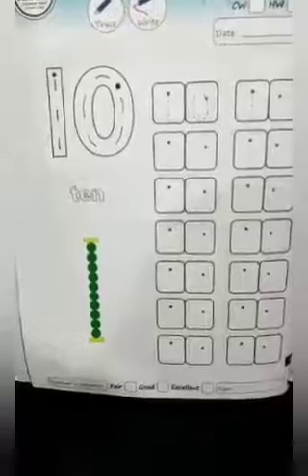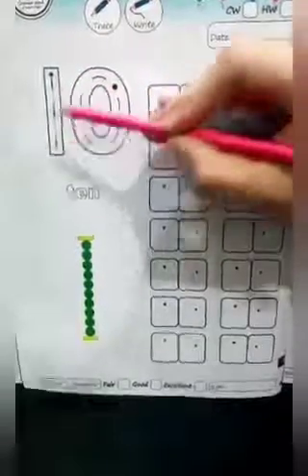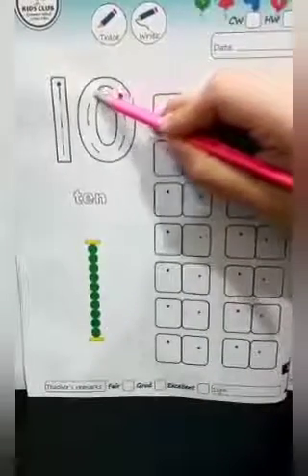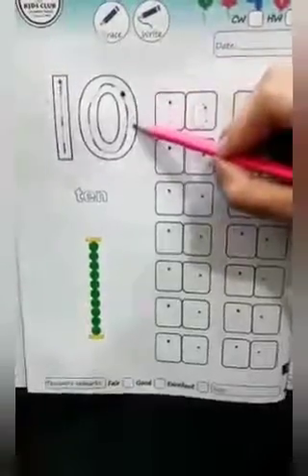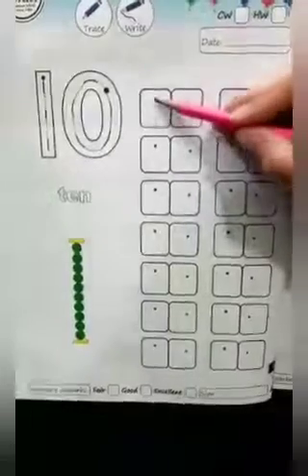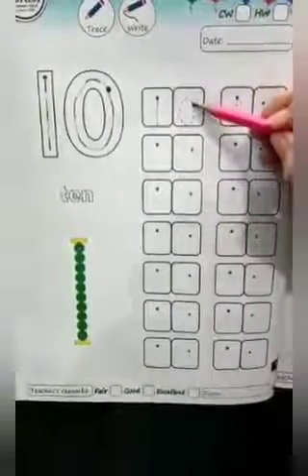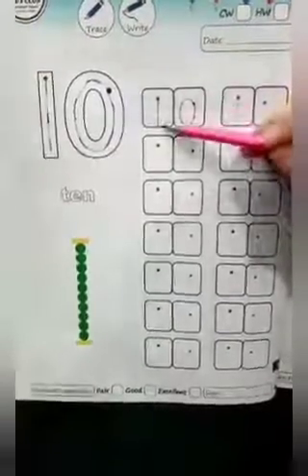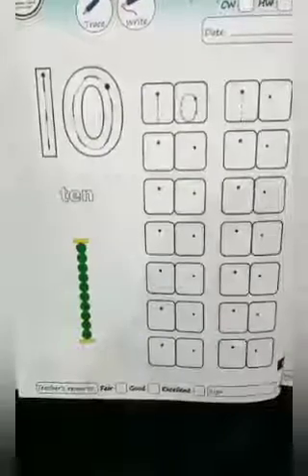JKG Maths lecture 1